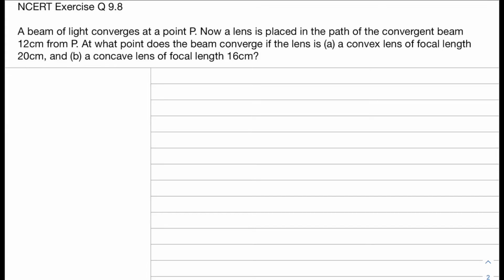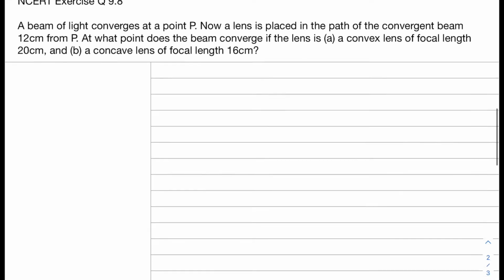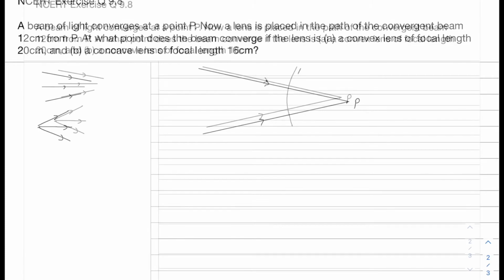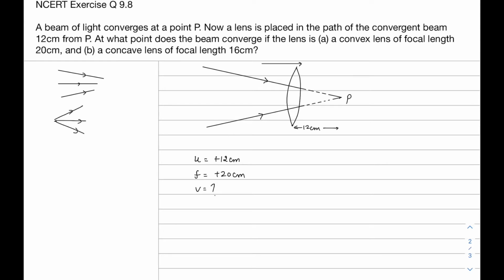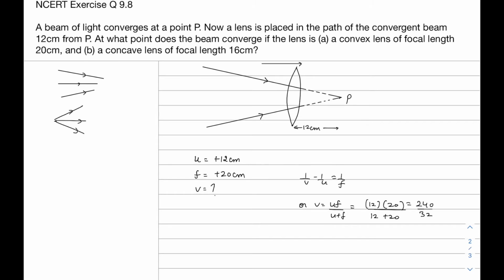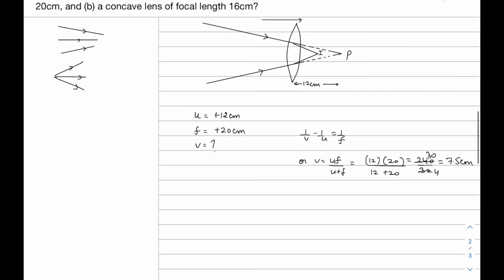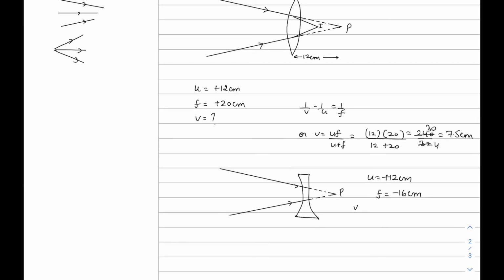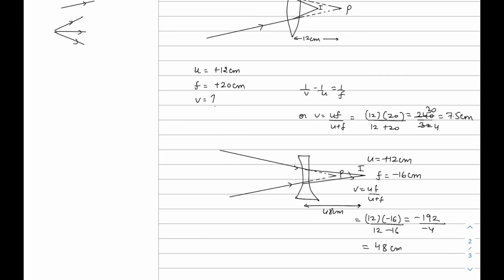Q9.8 Physics class XII | Physics NCERT Solutions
NCERT Q 9.8

A beam of light converges at a point P. Now a lens is placed in the path of the convergent beam 12cm from P. At what point does the beam converge if the lens is (a) a convex lens of focal length 20cm, and (b) a concave lens of focal length 16cm?
NCERT Physics Solutions
Class XIi Physics NCERT Solutions